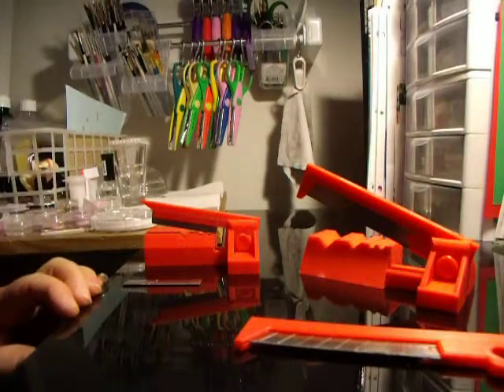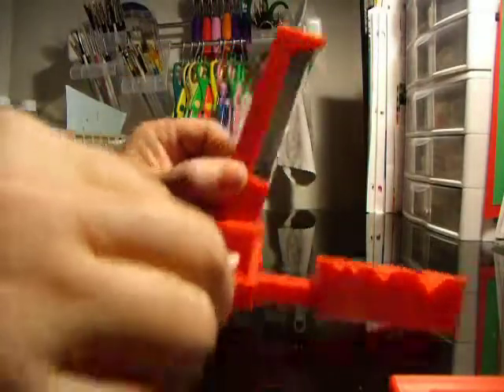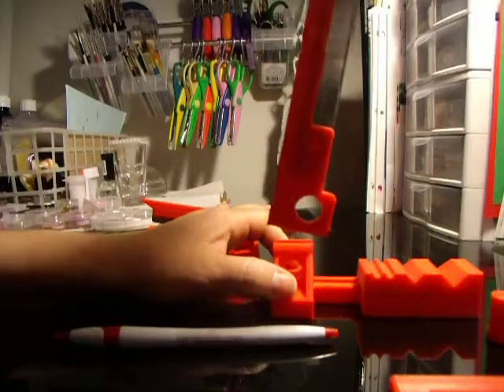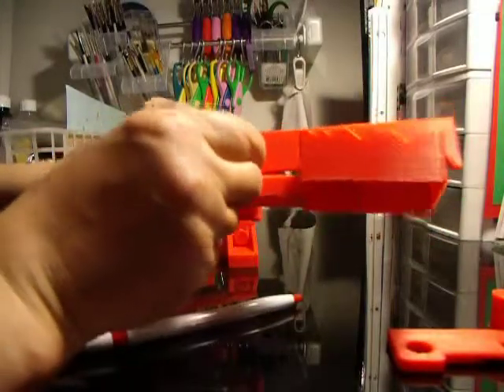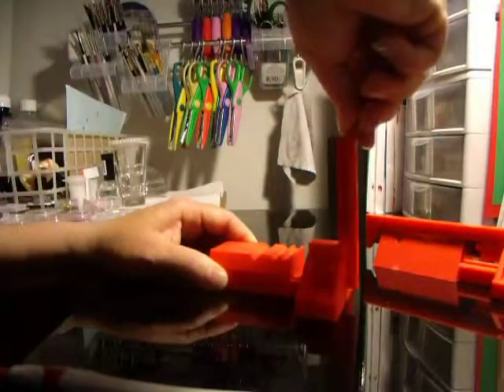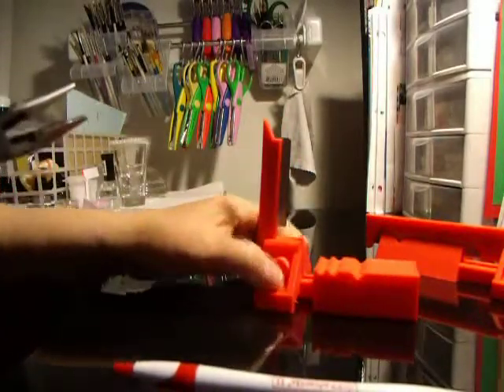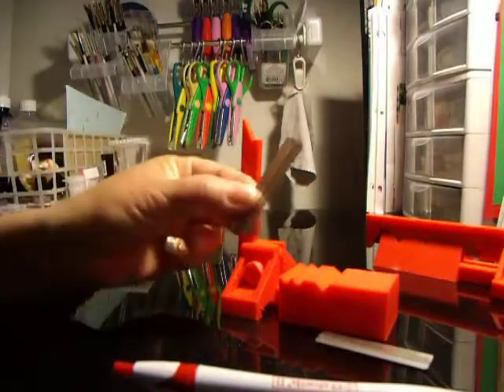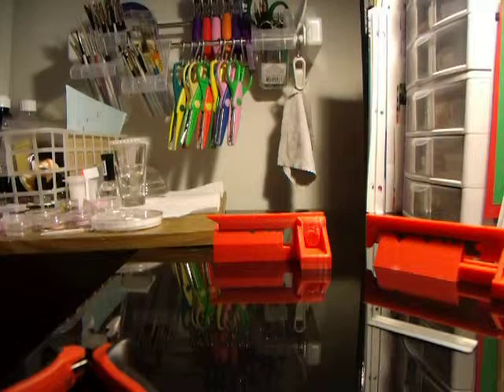Polyslicer & Polyslicer Jr. replacing the blades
How to change the blades is easy. Be extremely careful as you pull the blades out of the unit. NOT INTENDED FOR CHILDREN!!
Replaceable blades sold separately.
Here is the video to the Polyslicer & Polyslicer Jr.